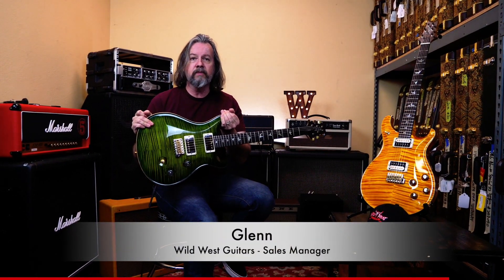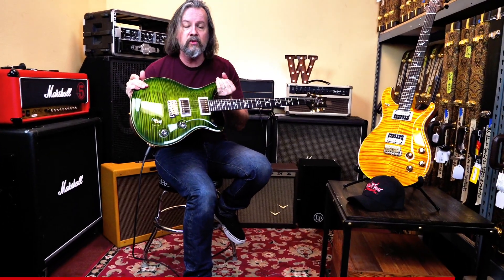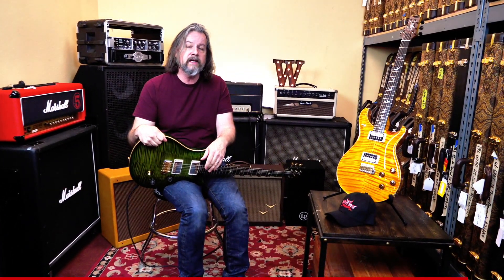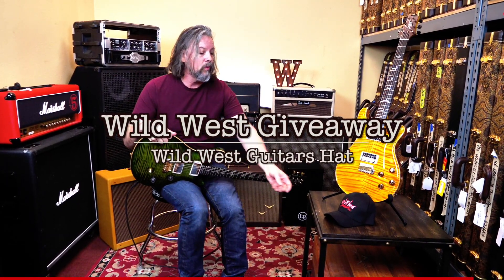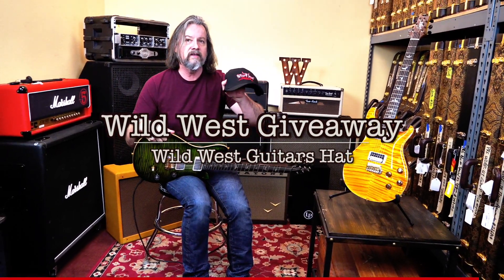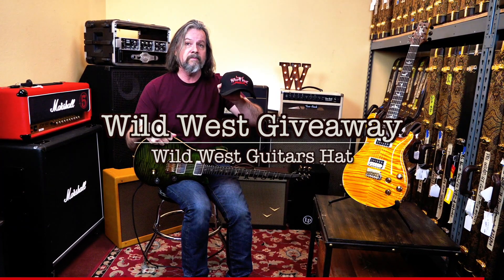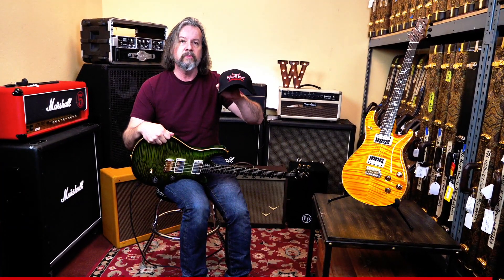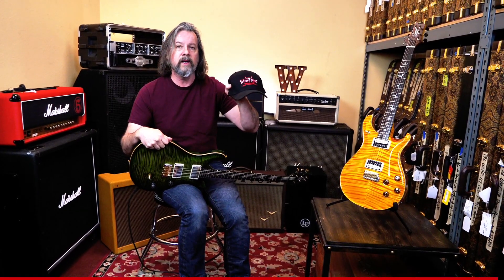Free Wild West Guitars Logo Hat Wild West Giveaway 🎁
HOW??? Very Simple…All you need to do is follow us, like this post, and leave a comment(Tag 3 friends)!! We will announce the WINNER on Monday 4/13/2020

Good Luck everyone! We appreciate your patronage!🙏🏻

Hours:

Mon-Sat
10:00am-7:00pm